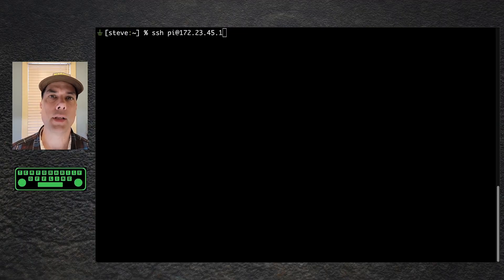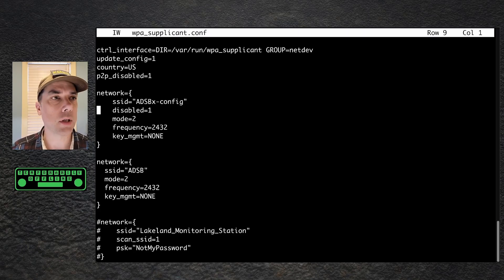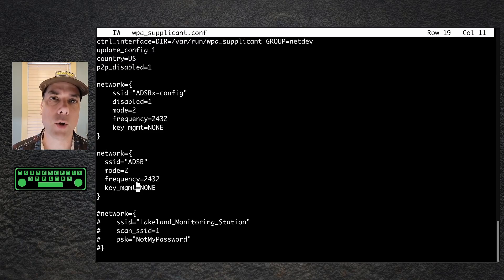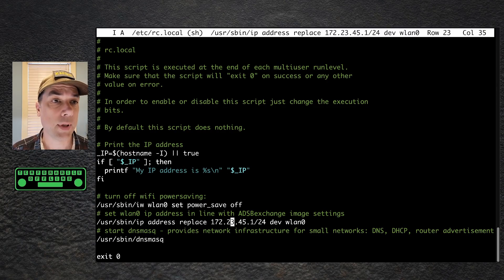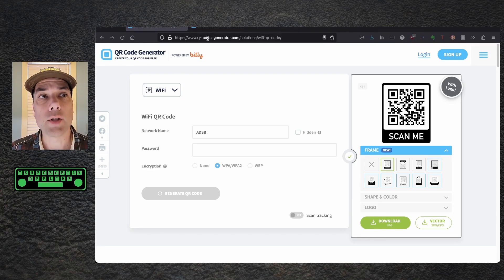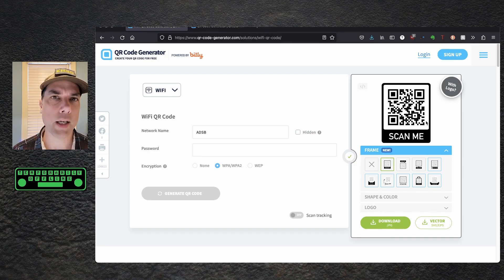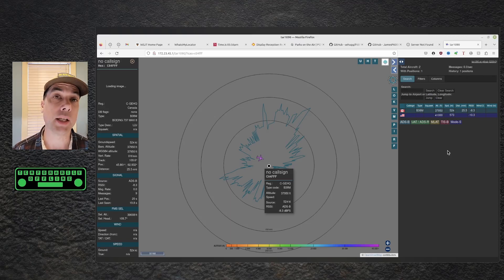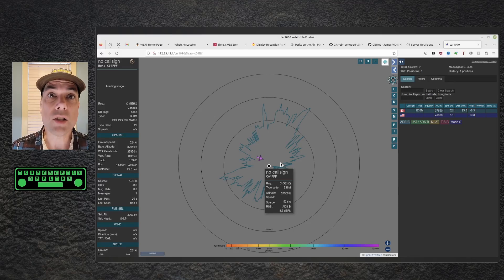Show Off Your Box - ADSB Walk-Up Kiosk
Let's get our ADSB-Go Box to advertise its own wifi access point so people can see the planes flying over head.  We'll setup a wifi hotspot and talk about some ways to make it easy for folks to connect.

Add this to /etc/wpa_supplicant/wpa_supplicant.conf:
network={
  ssid="ADSB"
  mode=2
  frequency=2432
  key_mgmt=NONE
Add this to /etc/rc.local (above "exit 0"):
# turn off wifi powersaving:
/usr/sbin/iw wlan0 set power_save off
# set wlan0 ip address in line with ADSBexchange image settings
/usr/sbin/ip address replace 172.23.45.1/24 dev wlan0
# start dnsmasq - provides network infrastructure for small networks: DNS, DHCP, router advertisement and network boot.

Get your gear:

👉 Pi Zero 2w
👉 Pi Zero Case
👉 ADSB Exchange Dongle (Blue)
👉 ACARS Dongle: Orange
👉 1090MHz and 978MHz antennas
👉 IP67 Case
👉 15:20 Hour Battery Pack
👉 Waterproof SMA Bulkhead Fittings
👉 (Shorter) SMA Extension Cables